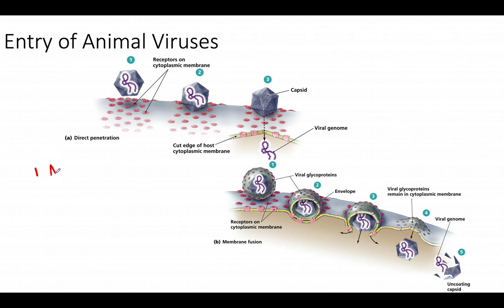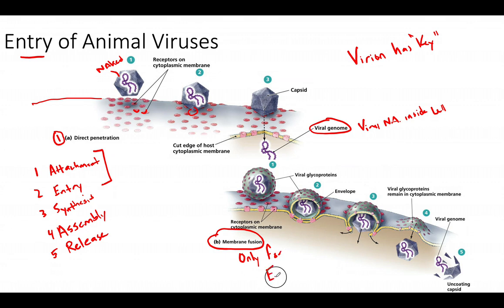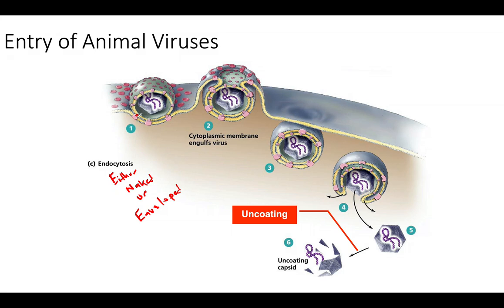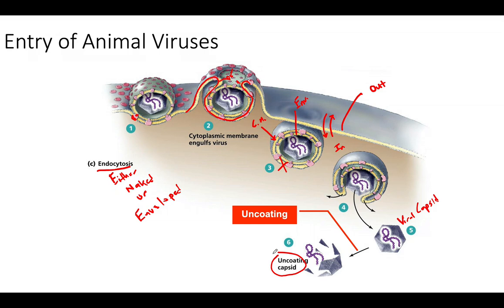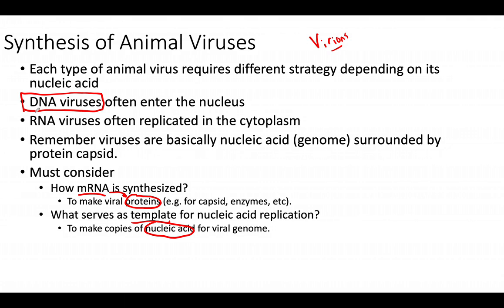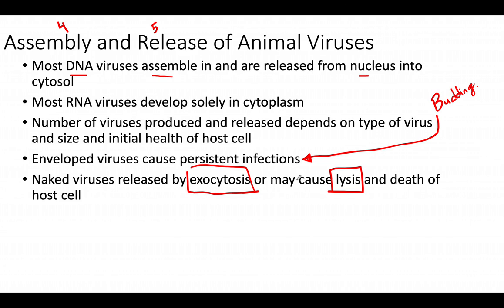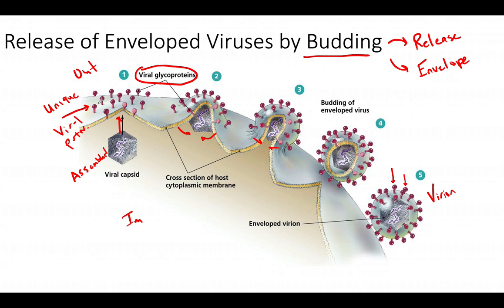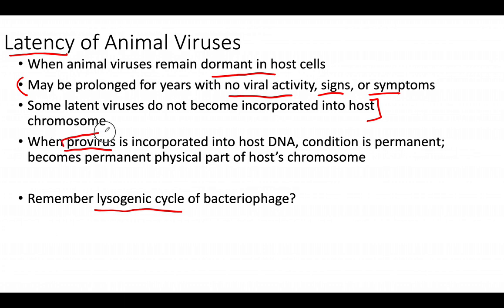L11 Viruses Part 02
Bio205 - Microbiology
DrB.